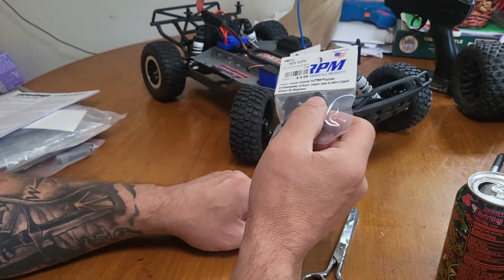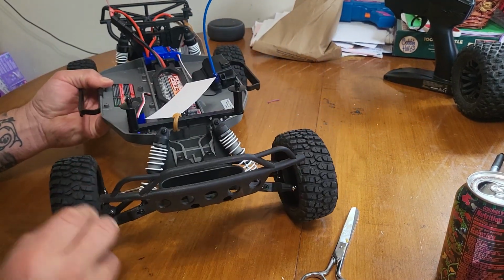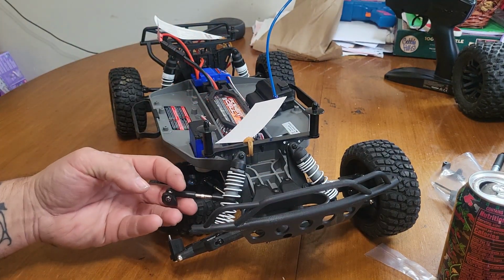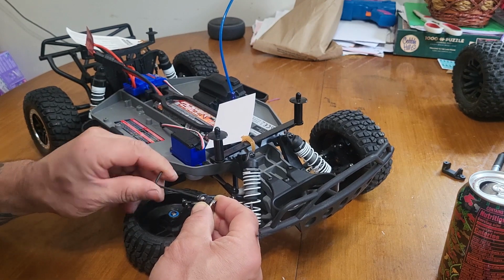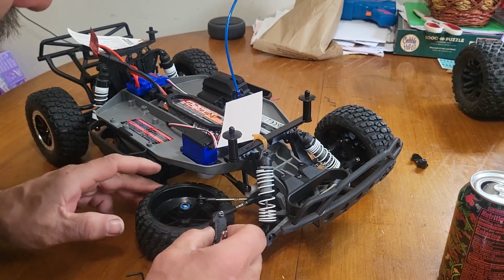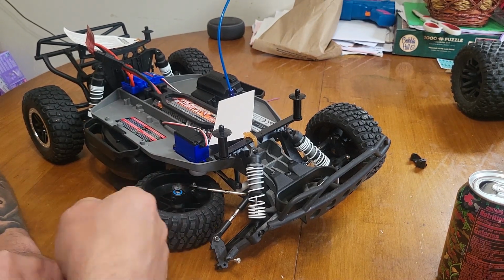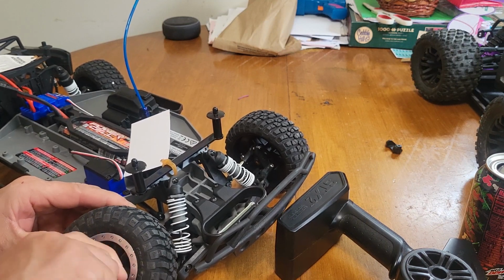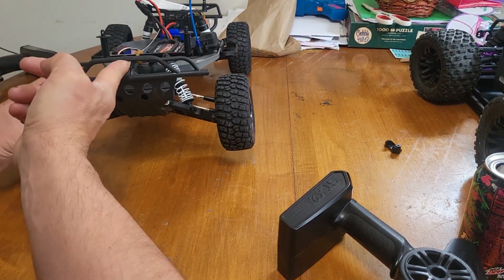Fixing Rowans RC Car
In this video, I go through the process of how I fixed the broken wheel mechanism Rowans car.